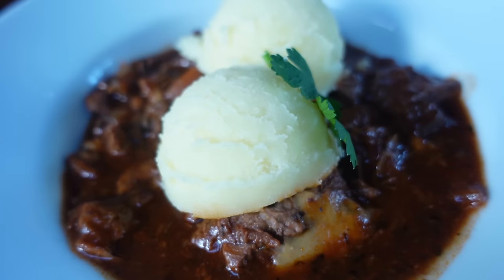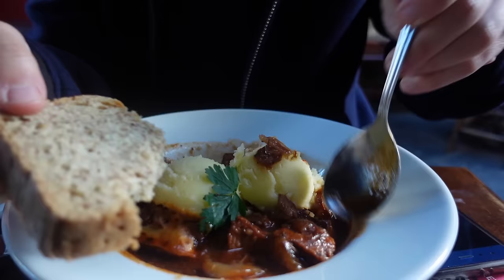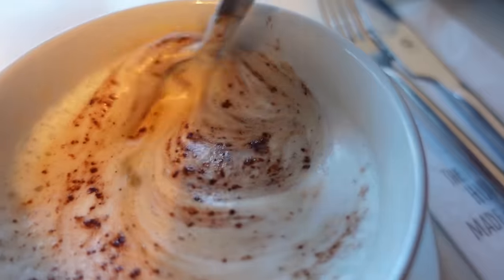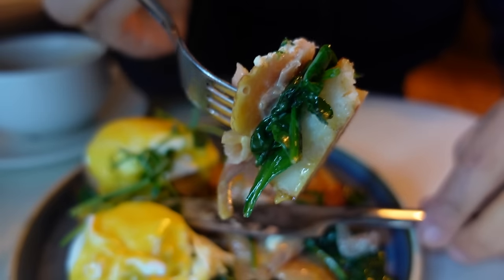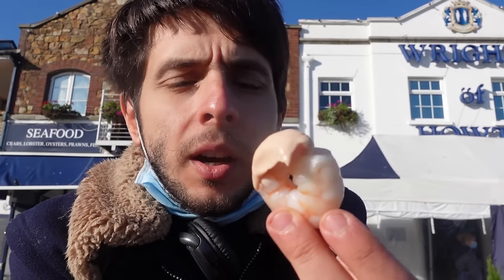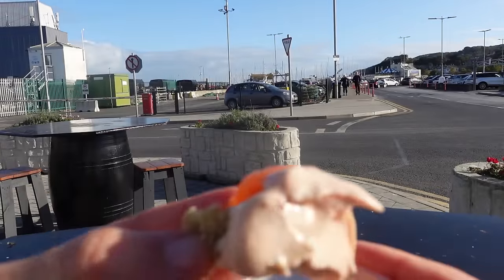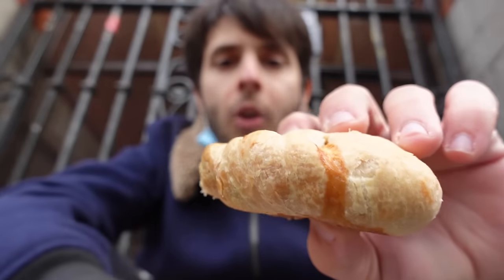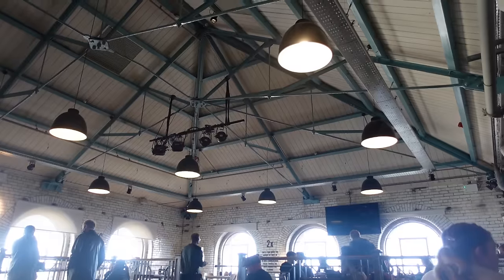TOP 5 Irish STREET FOOD! Ireland Food and Travel 🇮🇪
Food and Travel Vlog in Dublin, Ireland!

In this Dublin Food Tour I go for a taste test of the best Irish Food I could find in Dublin Temple Bar! If you are travelling to this country don't just go for the scenery or the history, include a proper Irish Food Tour in your road trip itinerary and make of this Dublin Food review your food guide!

Some of the best Irish dishes highlights include the traditional Irish Stew, something ingrained into ireland lifestyle; then I tried the Irish pie at the Guinness Warehouse In Dublin, some seafood in Howt, Boxty for a proper Irish breakfast, and also the Irish pasty, proper Ireland Food grabbed from the street. Hope this food documentary (lol) will be useful if you are looking for things to do, what to eat or places to visit in Dublin!

This is a travel for food channel and I enjoy eating street food around the world! Eating street food from different countries is what keeps me alive :D

- Prelude in B Minor - Will Taylor
- Faith Farm - Will Taylor
- Mary Moore Jig - Will Taylor
- Greensleves - Alon Peretz

MY PLAYLISTS HERE